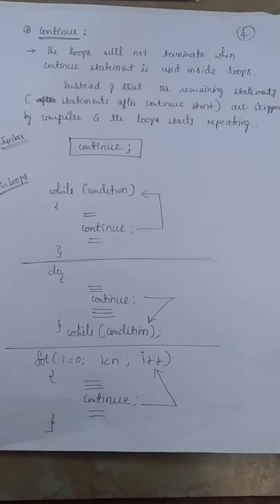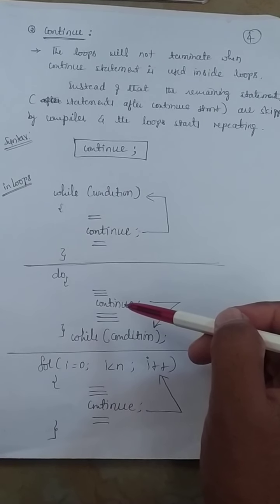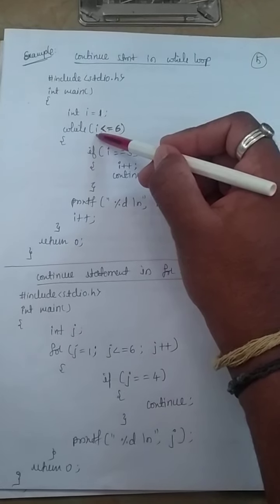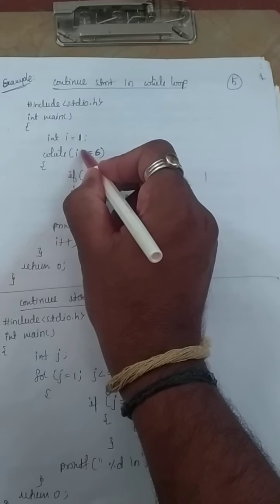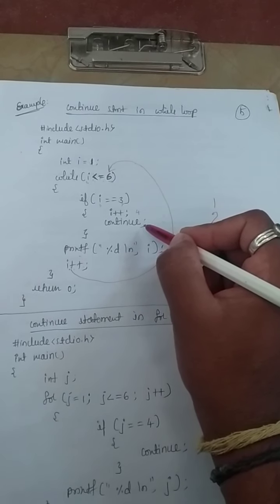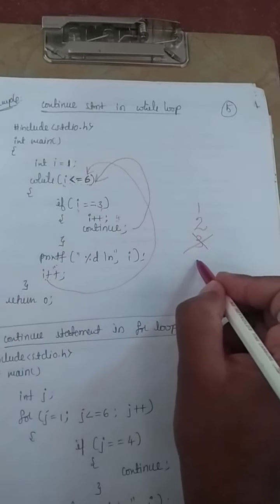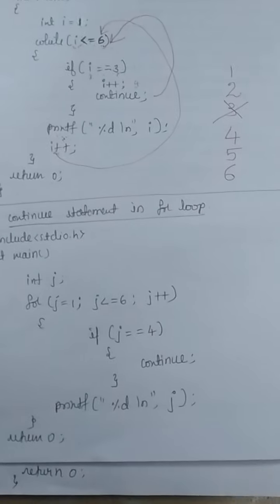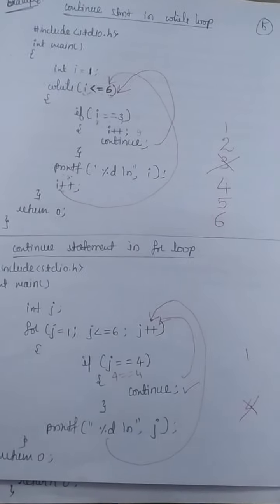Unconditinal Statements in C continue stmt